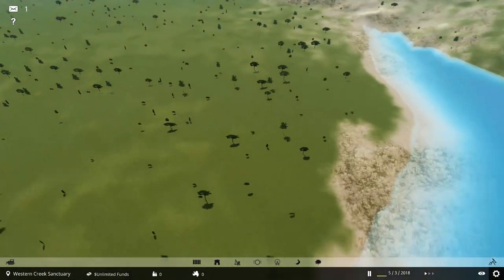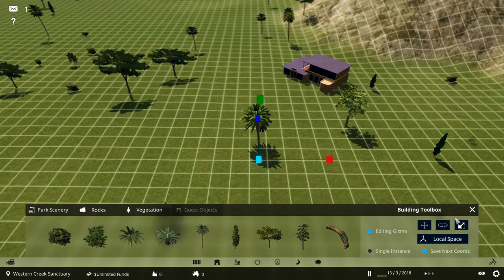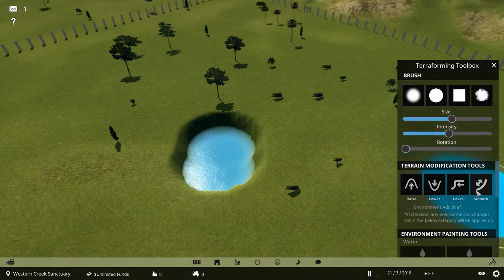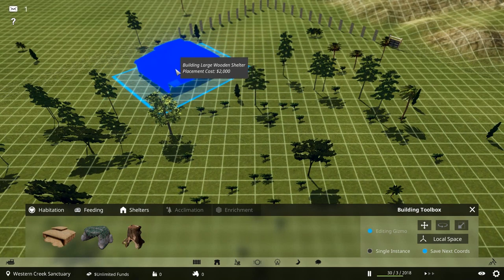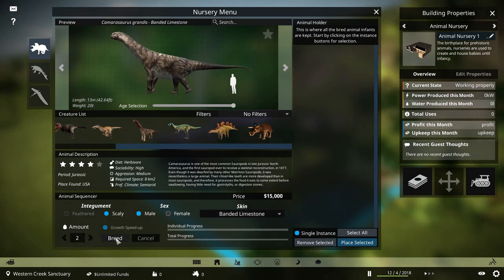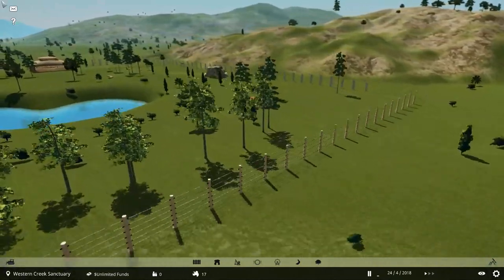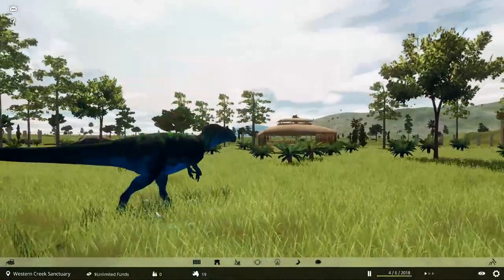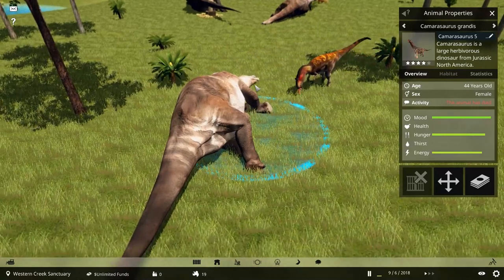I Play Perhistoric Kingdom: Jurassic Patch!!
Prehistoric Kingdom just updated their demo! There are a lot of new features in building, but the best thing is that they added 4 new dinosaurs from the Late Jurassic (Morrison Formation) to the park! I will be definitely be playing more!

Music: "The Benny Hill Show" By The Edwin Davids Jazz Band